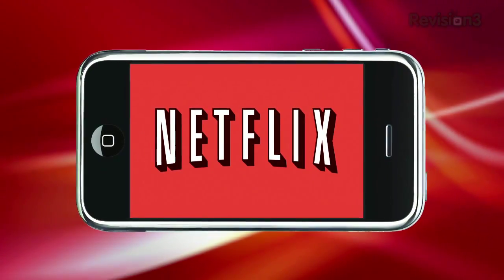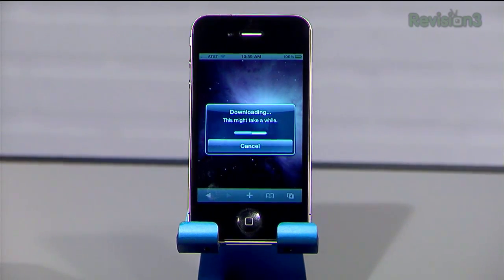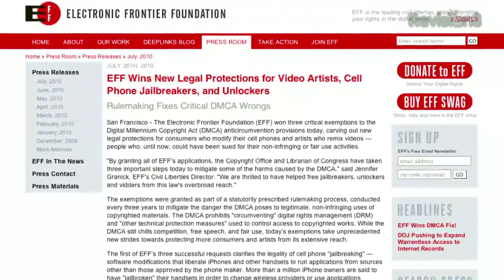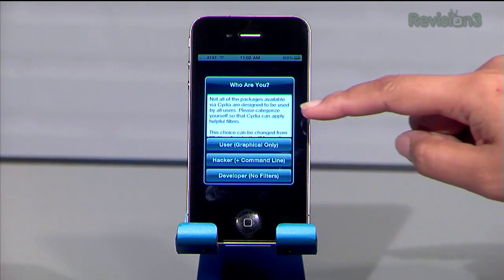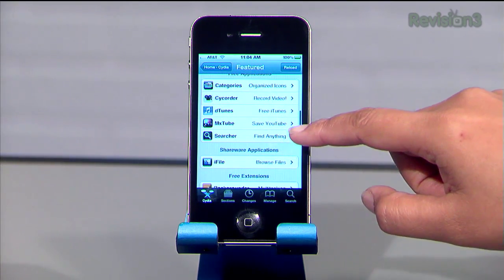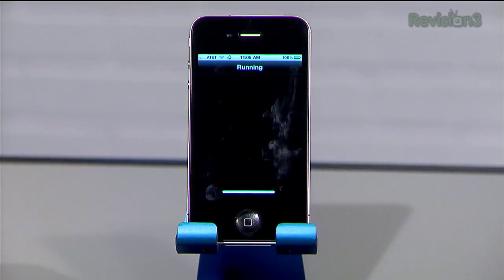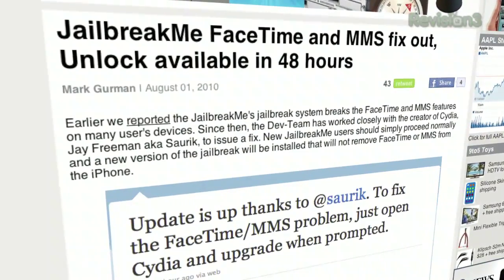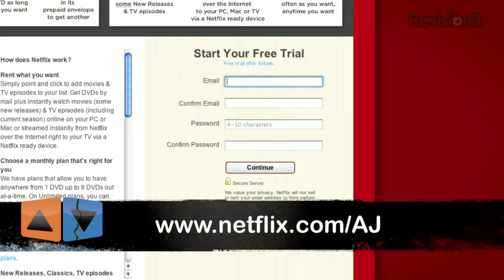The COMPLETE iPhone Jailbreak Guide! - The FASTEST Jailbreaking How To - AppJudgment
The DMCA recently added an exemption which made jailbreaking (i.e. installing unapproved applications onto your mobile device) completely legal. Not surprisingly, a lot of people are asking questions: Will it brick my phone? Is it safe to do?

This week on AppJudgment, Eileen and Graham walk you through one of the latest ways to jailbreak your iDevice: Jailbreakme.com. Unlike previous techniques, this method does not require you to connect to a computer and run some sketchy software. Simply visit Jailbreakme.com and "Swipe to Jailbreak" your iPhone!

What's actually going on is that the website is exploiting a huge security flaw in the iPhone OS and Mobile Safari software, allowing it access to install software onto your device. We expect that this security flaw will be fixed soon, so jailbreak while you can!

Once the jailbreak is complete you will have the "Cydia" App Store on your home screen. This is an App Store filled with unapproved applications, mostly applications that Apple has either banned or will not approve.

Though it is completely legal now to jailbreak your device, Apple has already responded saying that jailbreaking will still void your iPhone's warranty, and that it can make the iPhone less stable and less secure. So while Jailbreaking is legal now, it is still to be done at your own risk!